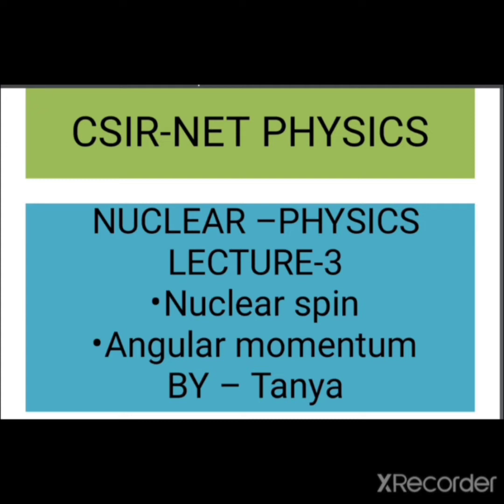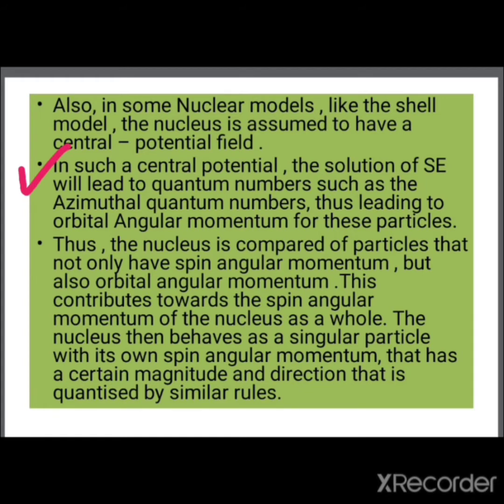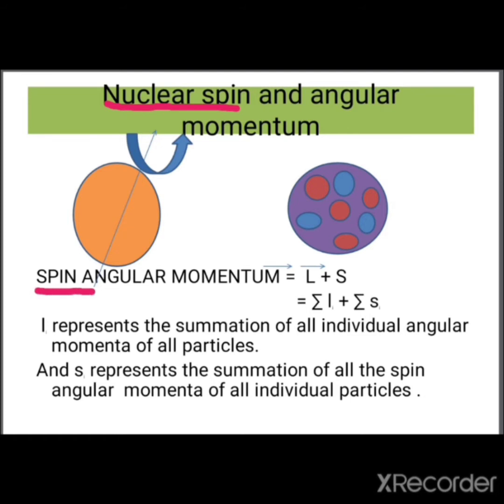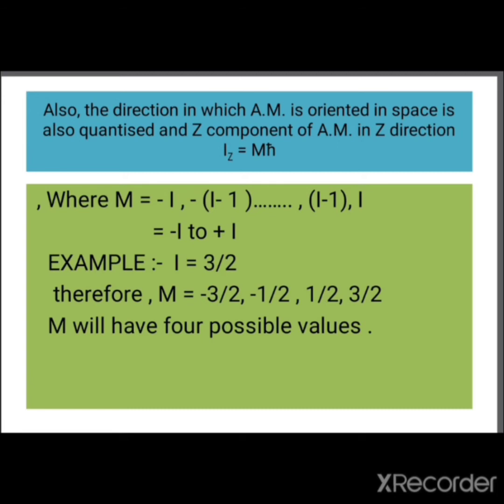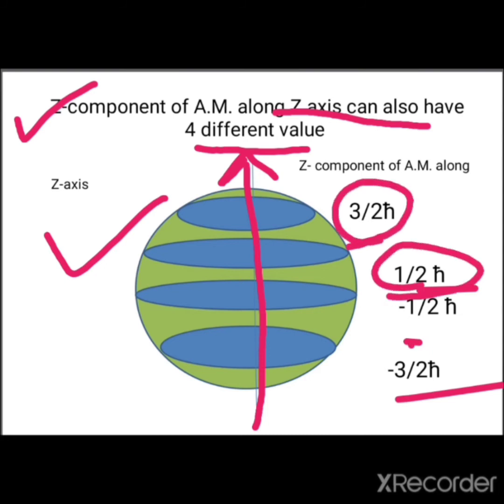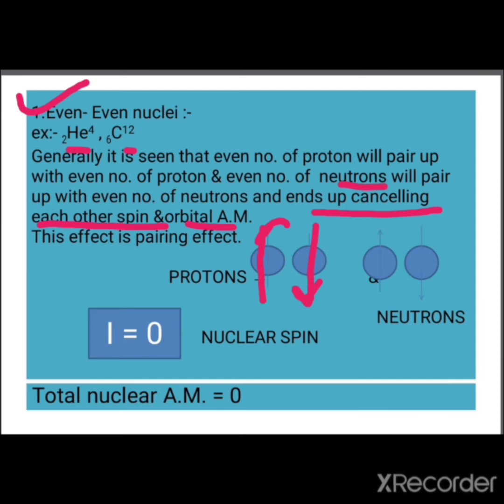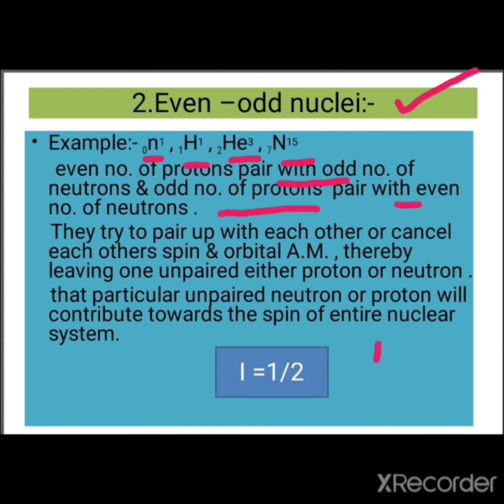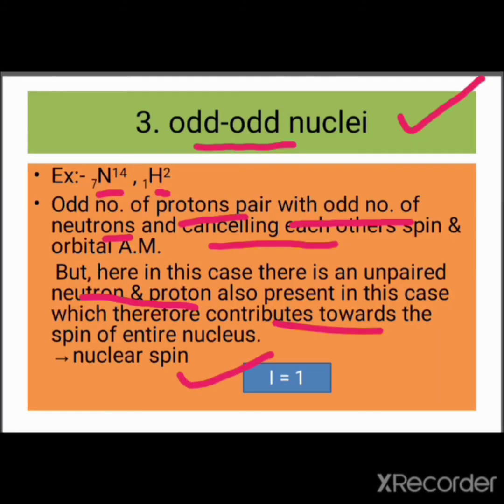Nuclear physics # Nuclear spin and Angular momentum